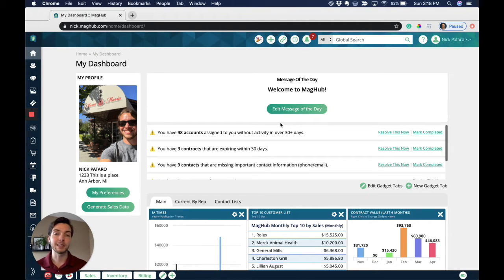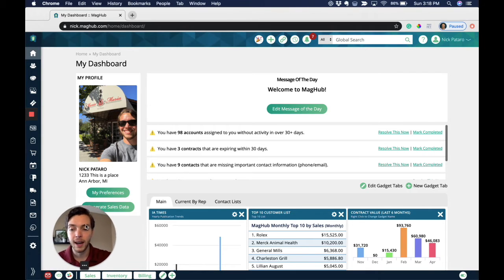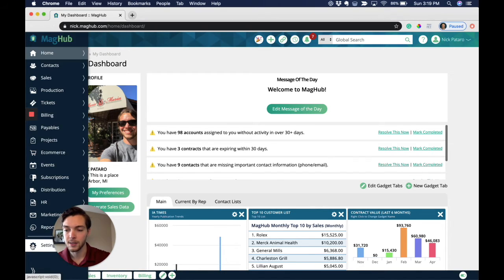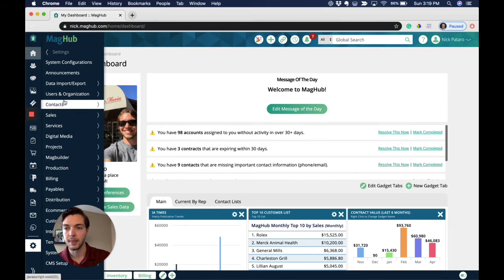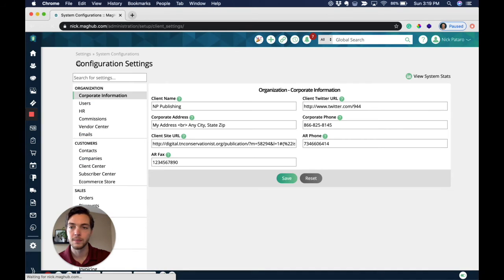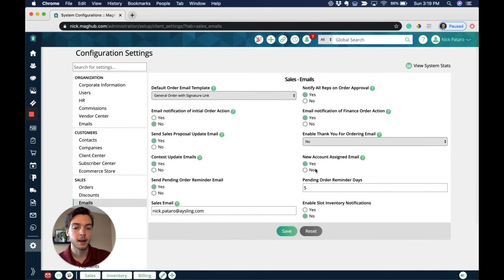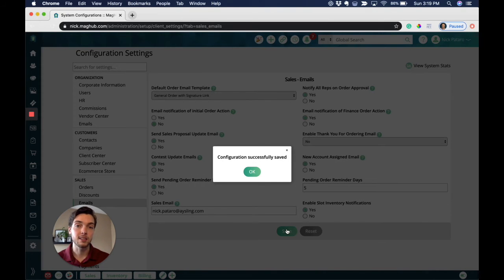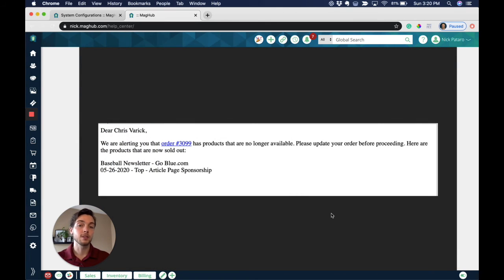MagHub Monday: Update May 2020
One feature you need to know about from the May 2020 MagHub Update.

Don't forget to sign up for our Digital MagHub University this week